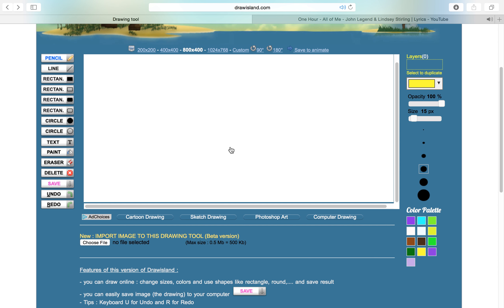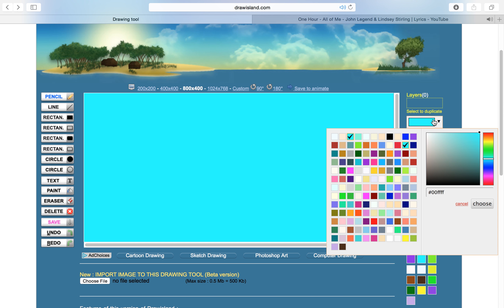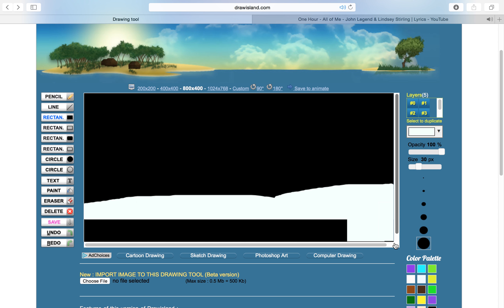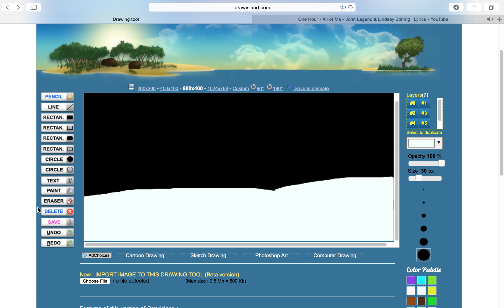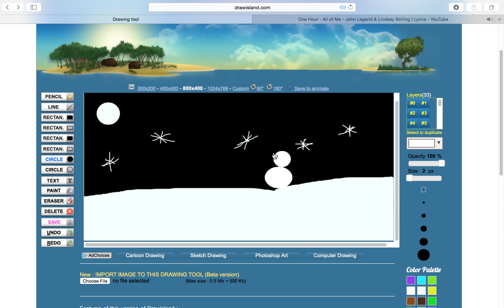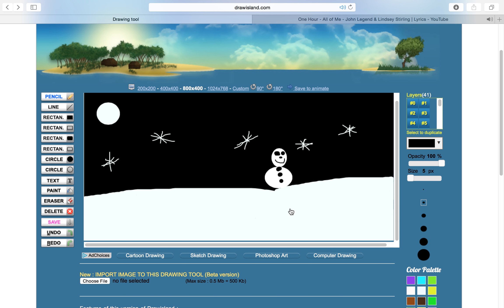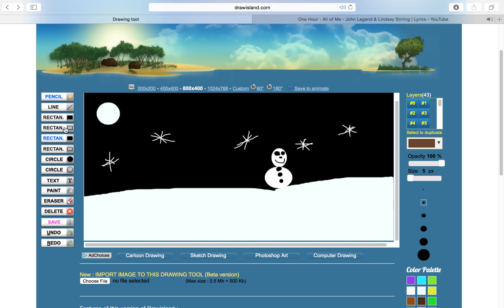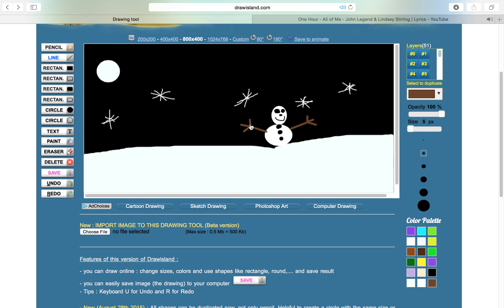Drawing on a computer! Ep 1 S 1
Hope you guys enjoyed! Thank you all for the support! Love you all!